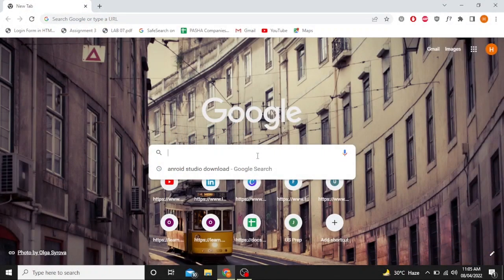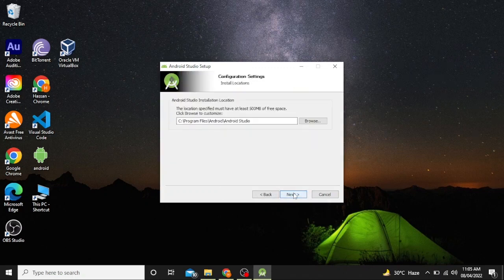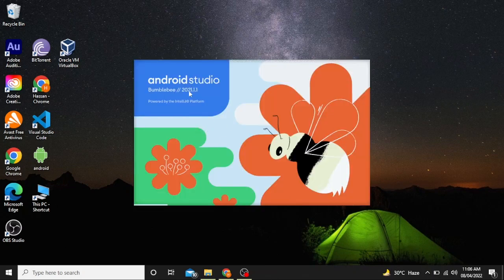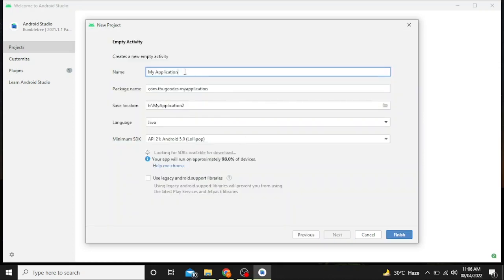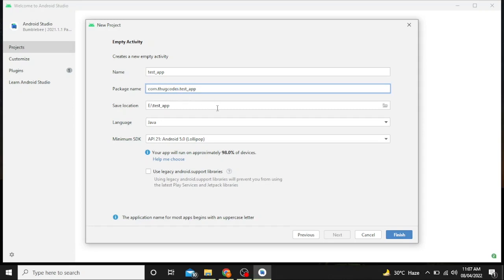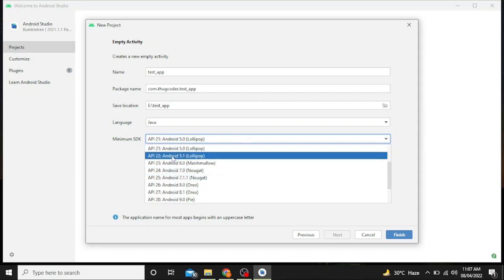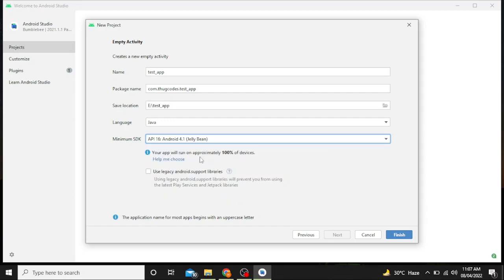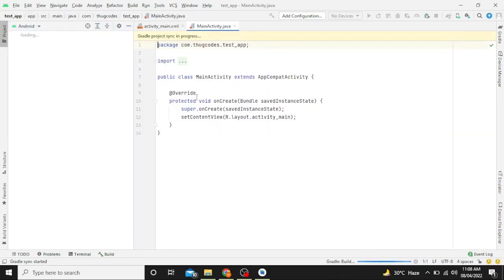Installation and Setup of Android Studio